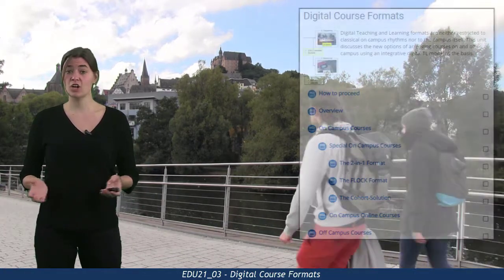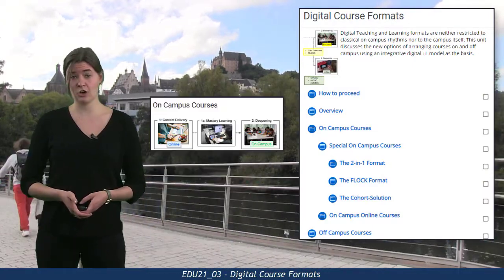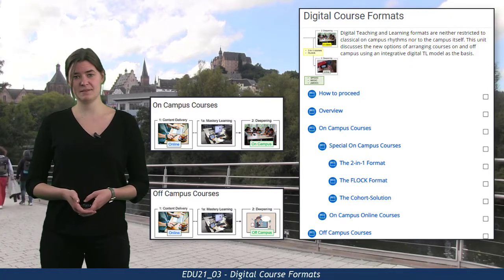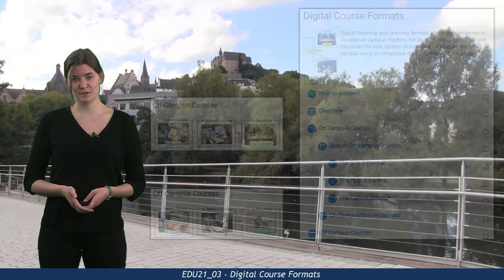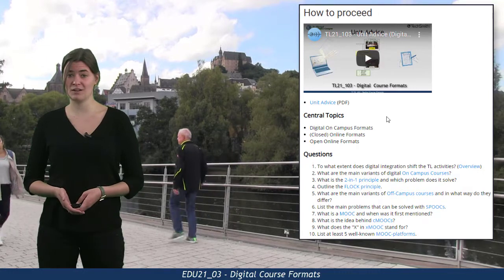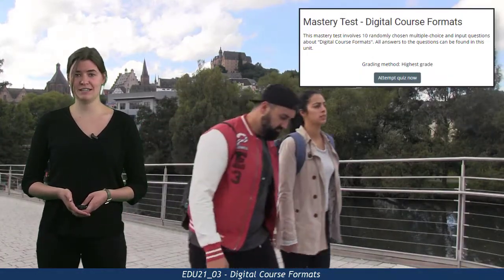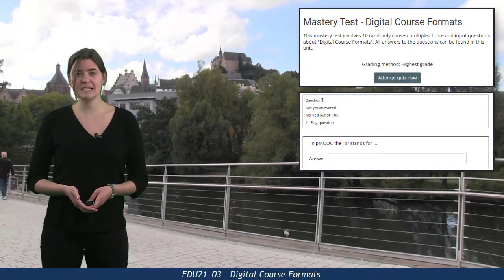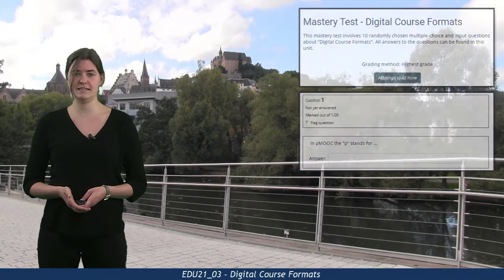EDU21_03 - Unit Advice (Digital Course Formats)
This short videoclip introduces the central goals of the respective E-Learning unit and provides some guidance as to how to proceed. Speaker: Lena Vollbracht, supervision and production: Prof. Dr. Jürgen Handke.